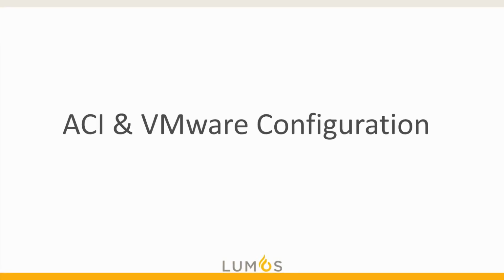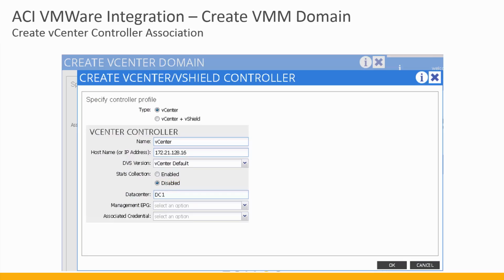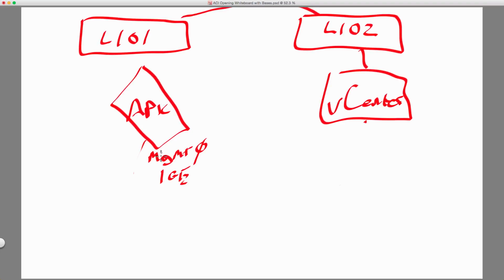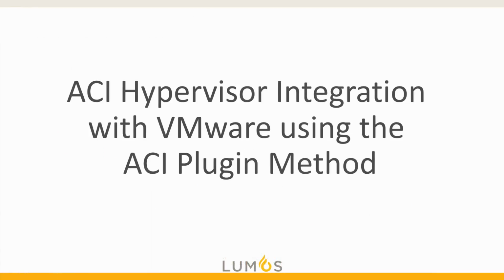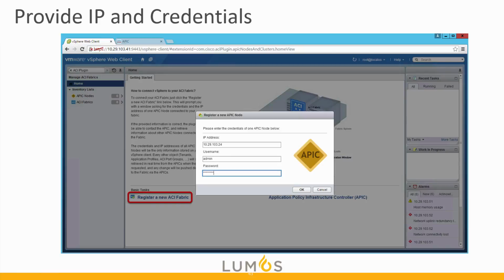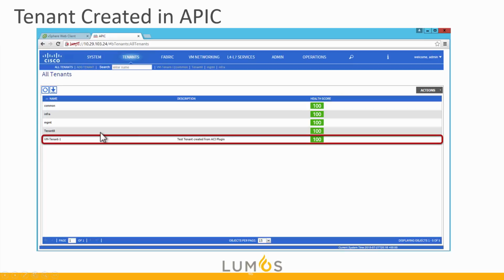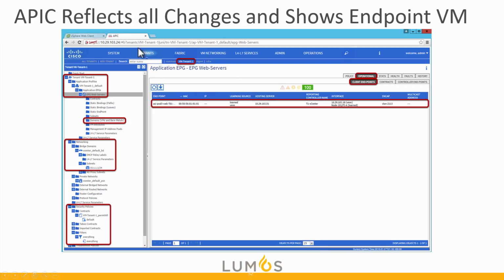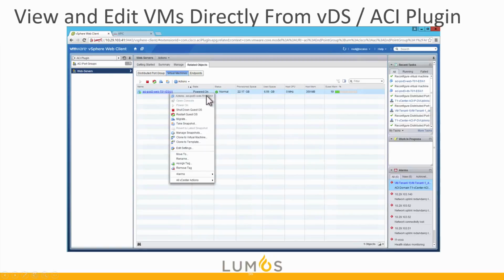Module 07 VMM Integration Part 4 VMware